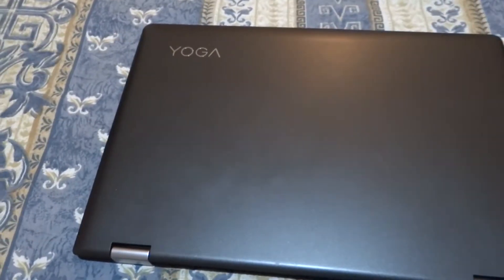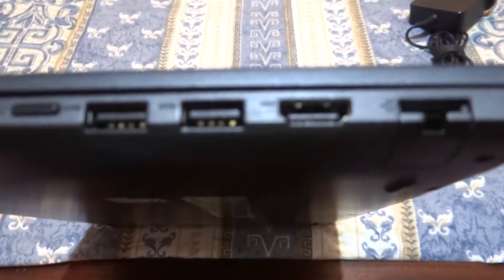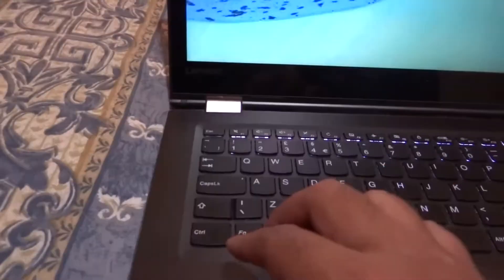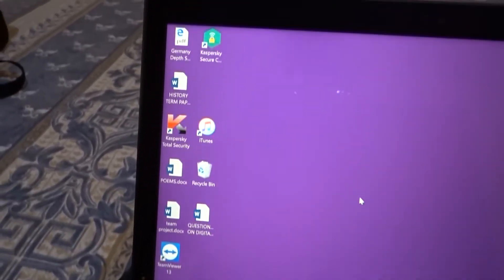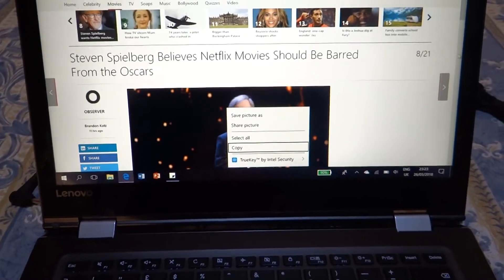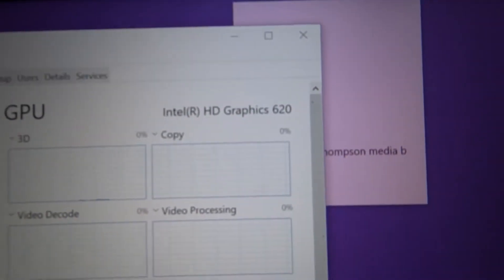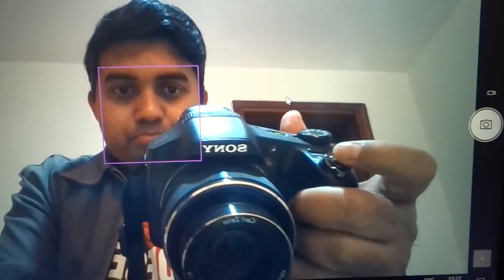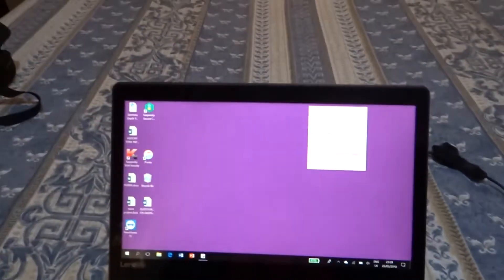Review of the Lenovo Yoga 510-14IKB Laptop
The Lenovo Yoga 510 is a light weight laptop with great performance and various tilting modes.
Specs:
Processor
7th Generation Intel® Core™ i7 Processor
Operating System
Windows 10 Home
Graphics
AMD Radeon™ R5 M430 2 GB
Webcam / Microphone
1 MP Fixed Focus CMOS Camera (720p)
Memory
8 GB DDR4
Storage
Up to 1 TB HDD or
Audio
Stereo Speakers with Harman Audio Certification
Battery
Up to 52.5 WHr
** Up to 8.5 Hours Local HD Video Playback at 150 nits
Display
14" Full HD (1920 x 1080) IPS Touch, 250 nits
(mm) : 336.4 x 232 x 20.9
(inches) : 13.24" x 9.13" x 0.82"
Weight
Starting at 3.86 lbs (1.75 kg)
WLAN
WiFi 1 x 1 a/c
LAN
GIGA LAN
Bluetooth®
Bluetooth® 4.0